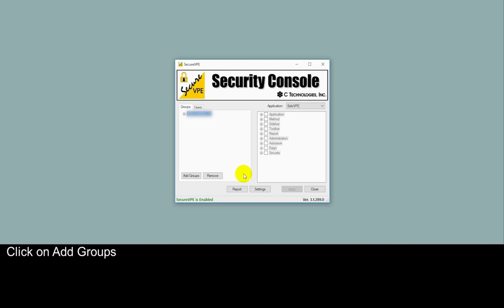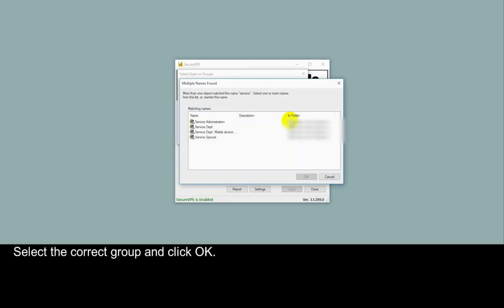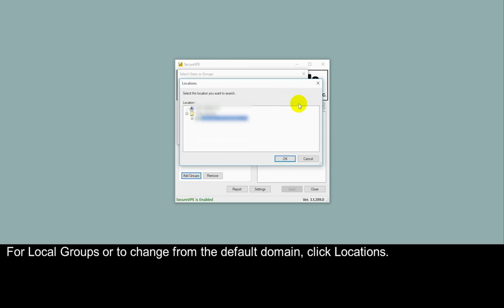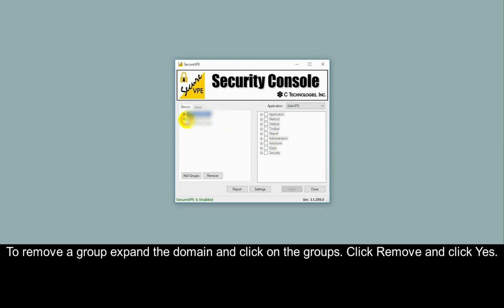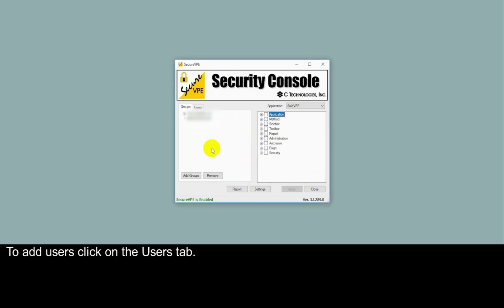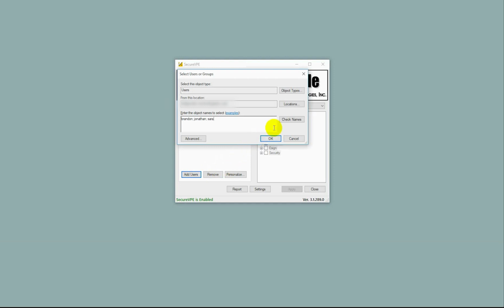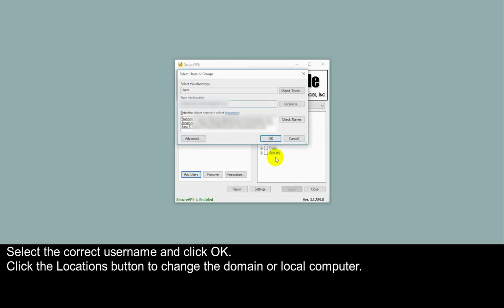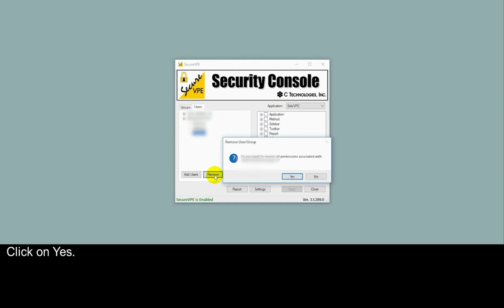How to Add and Remove Users in SecureVPE for the CTech SoloVPE System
Our patented innovations in variable pathlength extension (VPE) uv spectroscopy provide faster results, exceptional repeatability, increased accuracy and all the other benefits that come with eliminating error prone steps like dilution and measurement. Succinctly, our robust offerings reduce doubt and risk by providing insights through better data. Our team, tapping into decades of analytical, industry, process and solution experience serve biotech, pharmaceutical, researchers, government, industry and academia to realize the finest efficient testing facilities available today. C-Tech can help install, validate, supply, train and maintain solutions — we are uniquely positioned to serve and support the needs of our partners, clientele and the industry.